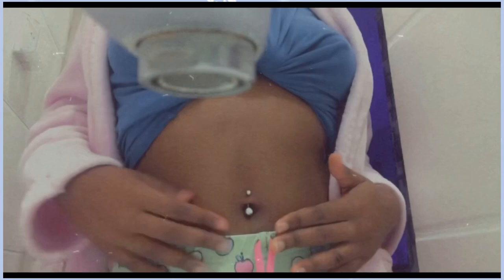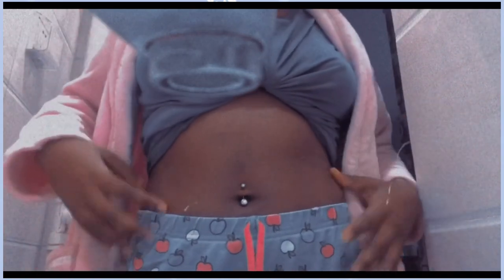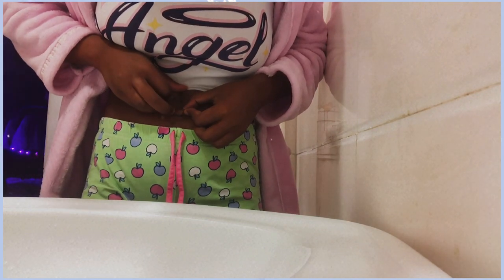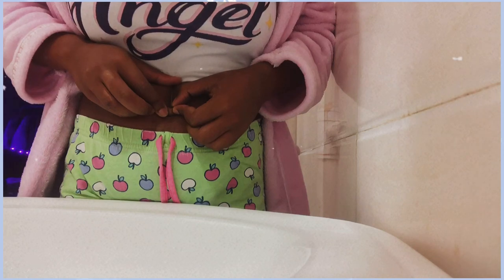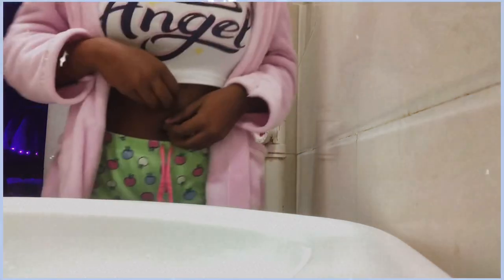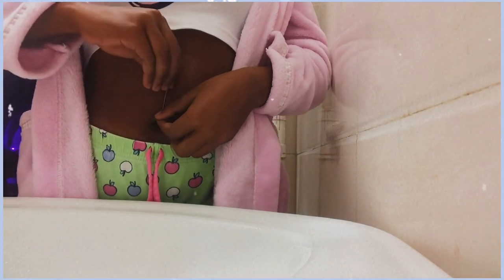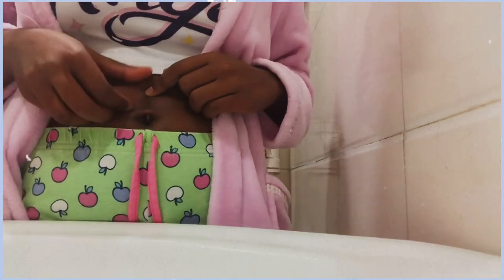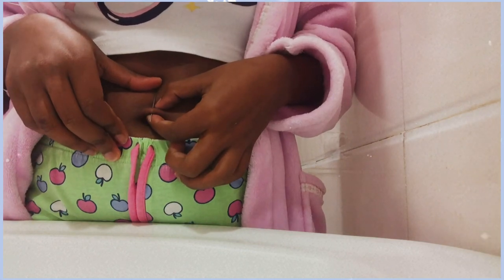HOW I PIERCED MY BELLY BUTTON AT HOME +no kit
Tinah McWilliams
Tinah_foundation